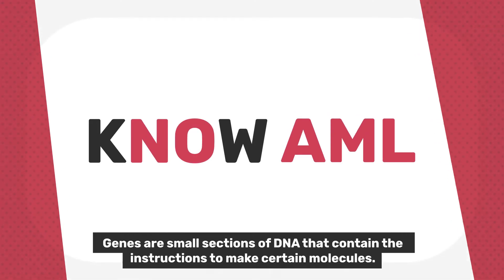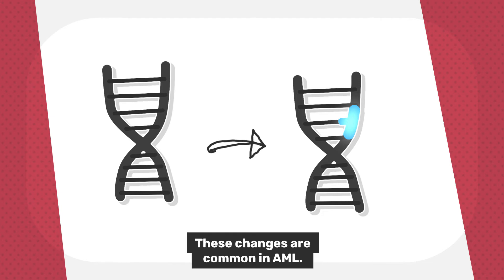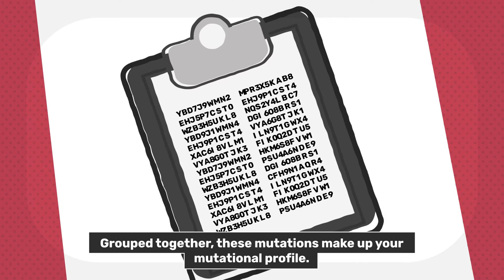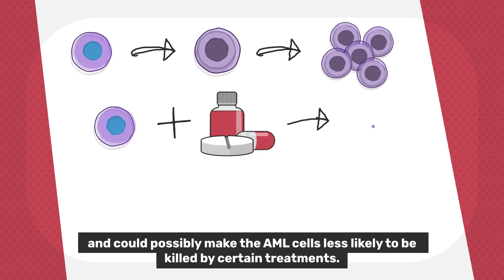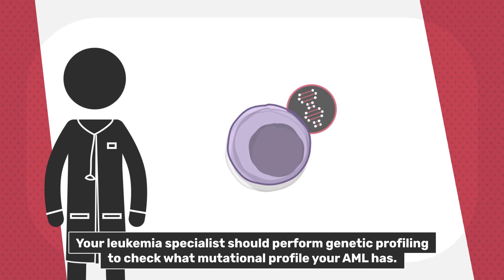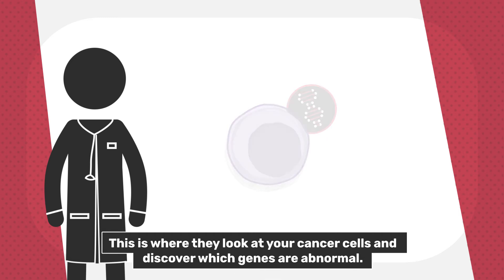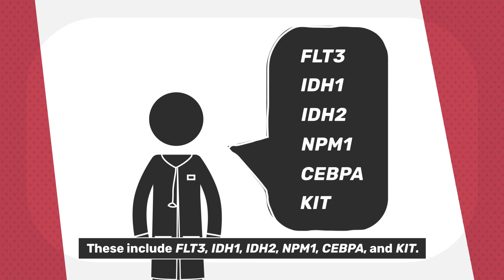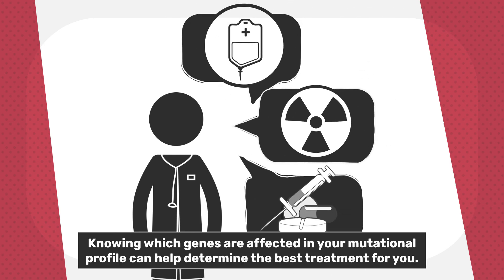Acute myeloid leukemia: Genetic changes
What are genetic changes and why are they important? These are the questions that this introductory animation, in our series of 6 videos, tries to answer.

You may hear your healthcare provider talking about your mutational profile. If you've ever wondered what this is, this video is for you.